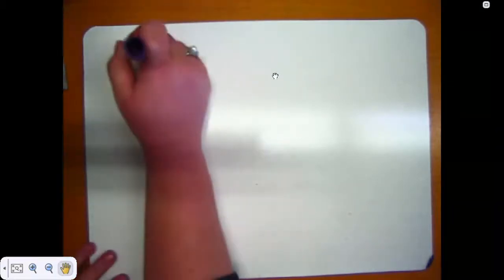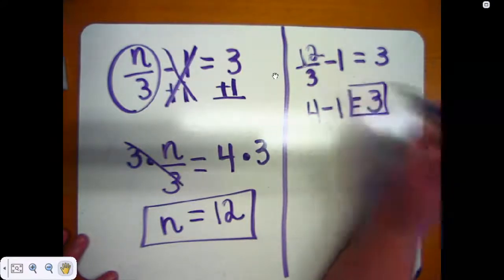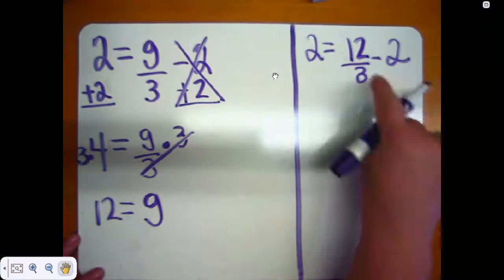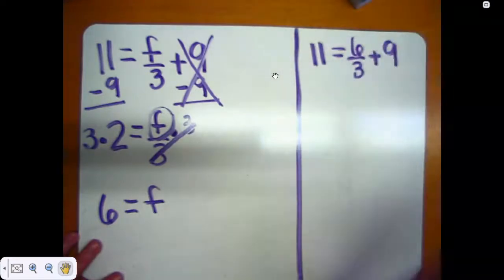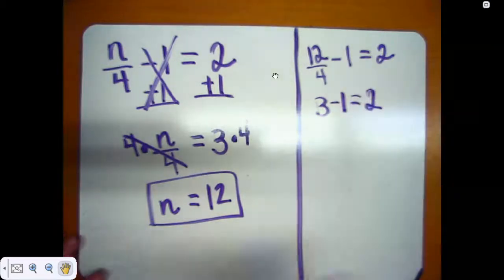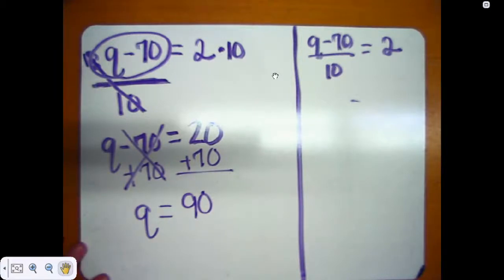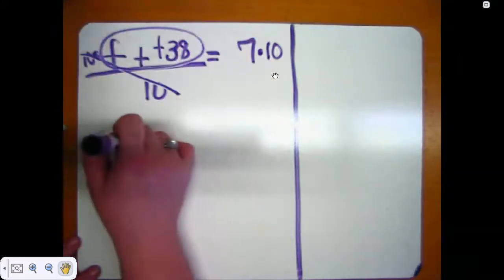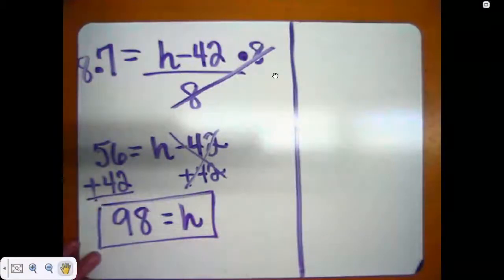Solving Equations Algebraically (Fractions)